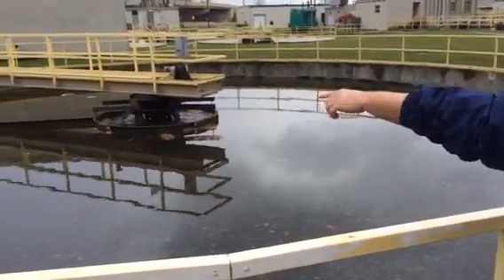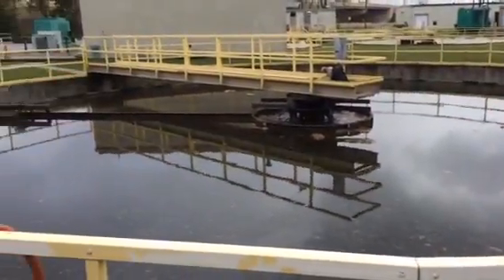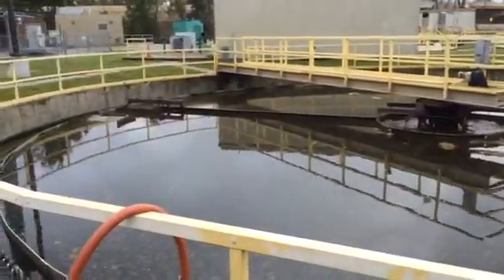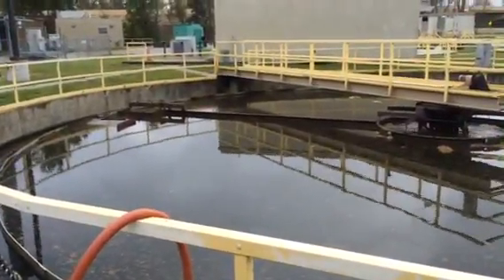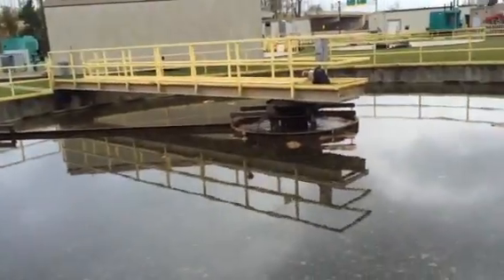Skimmer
Final Settling